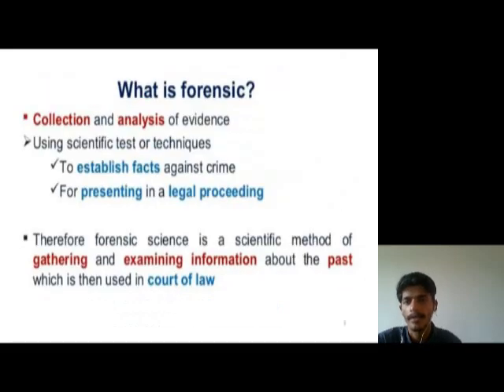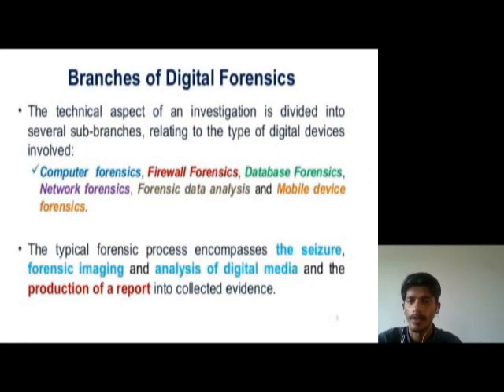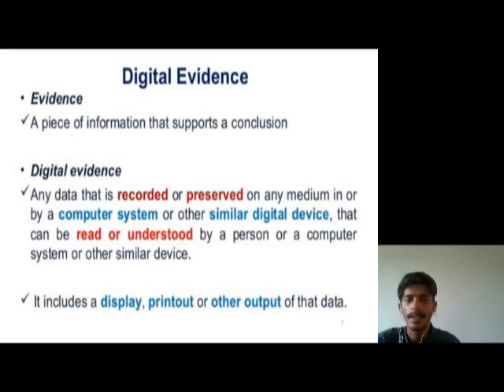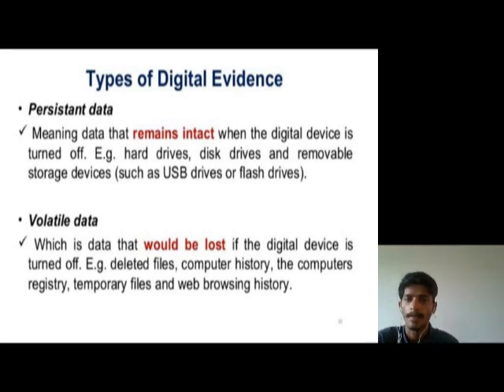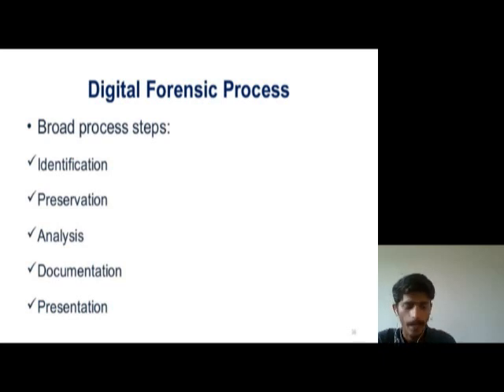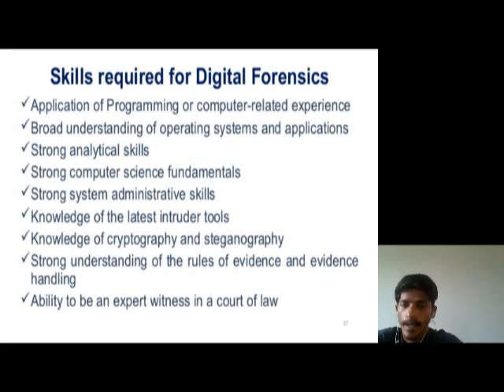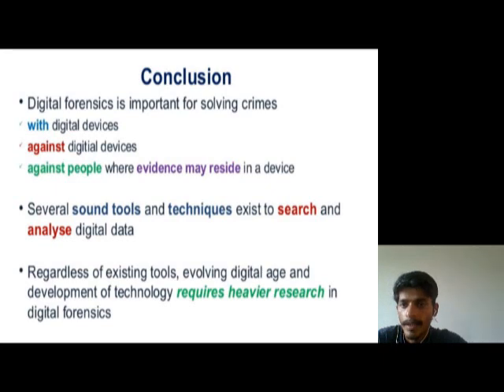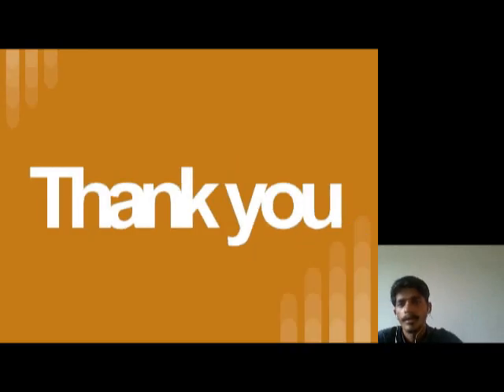Aman Upadhyay, Digital Evidence & Types of Digital Evidence, SVIFS, SVVV, Indore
@ Digital Evidence & Types of Digital Evidence @